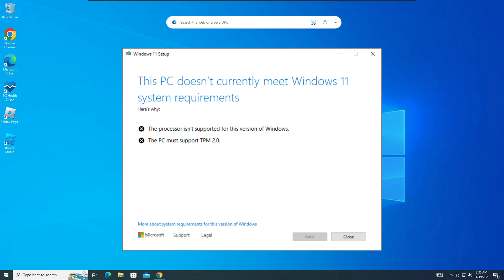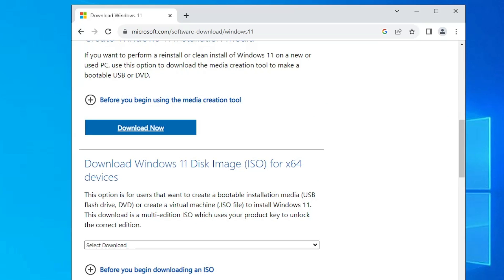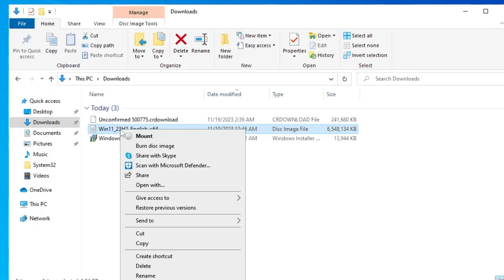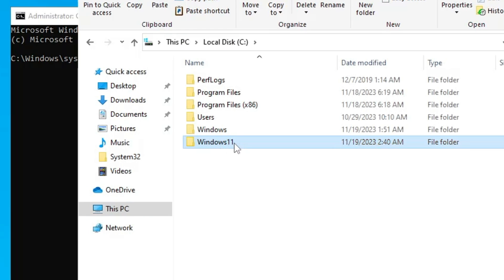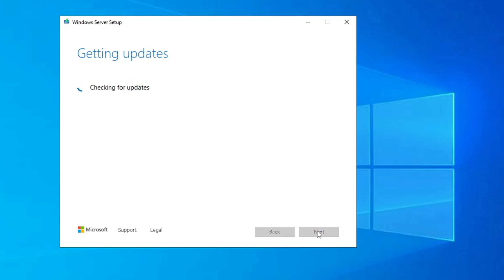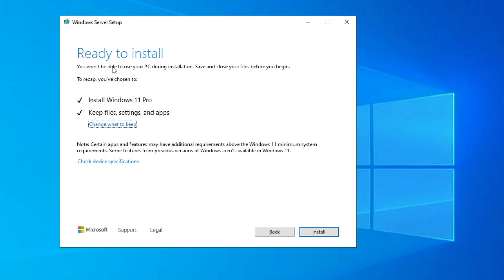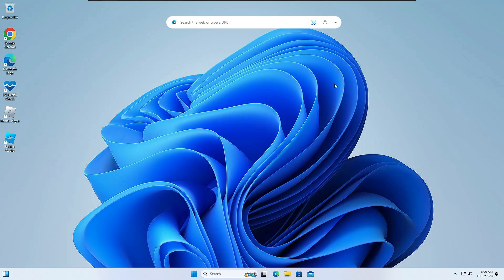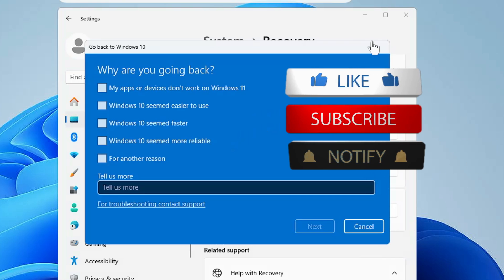Easiest Way to Upgrade From Windows 10 to 11 on Unsupported PC (No Third Party Tool) 2023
This is one of the easiest methods to upgrade from Windows 10 to Windows 11 or either supported or unsupported hardware.

☑ Watched the video!
☐ Liked?